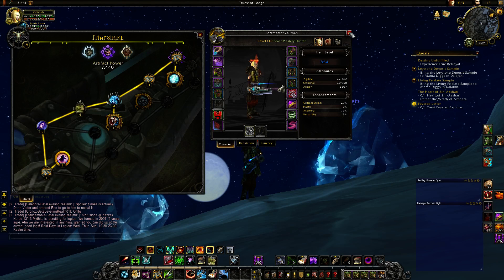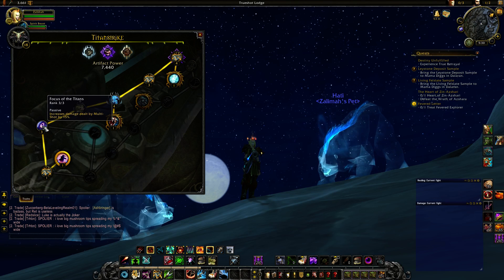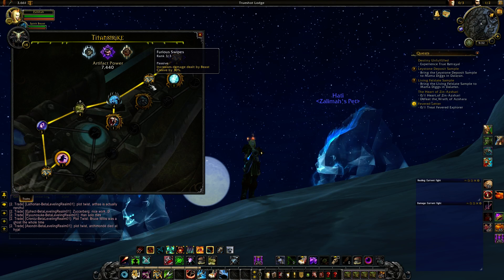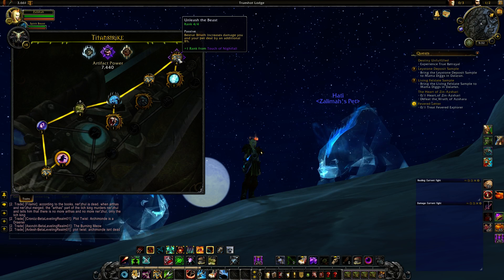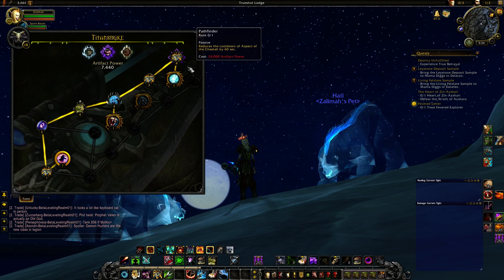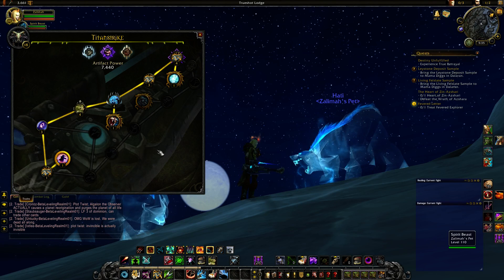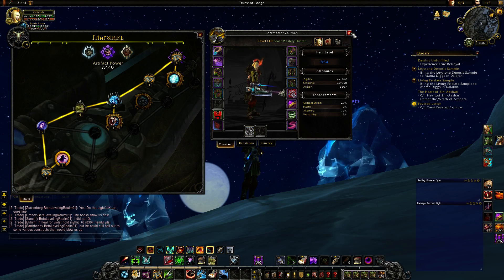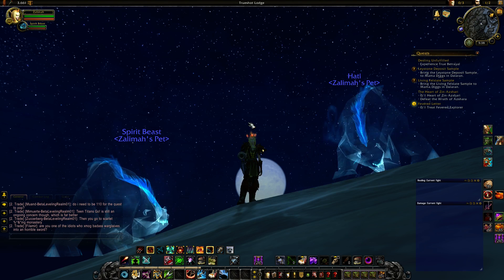Legion - Beast Master Artifact Weapon - Traits Guide - hunter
This is a guide and look at the titanstrike bm hunter artifact weapon. I look at all the traits and show you which path to take.